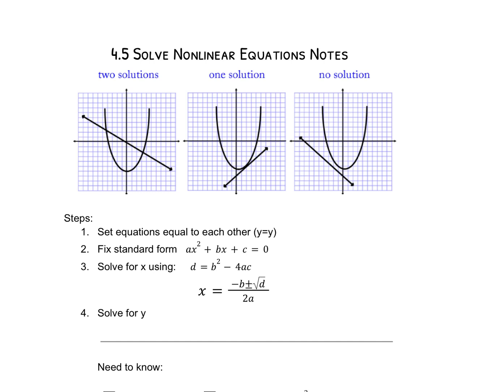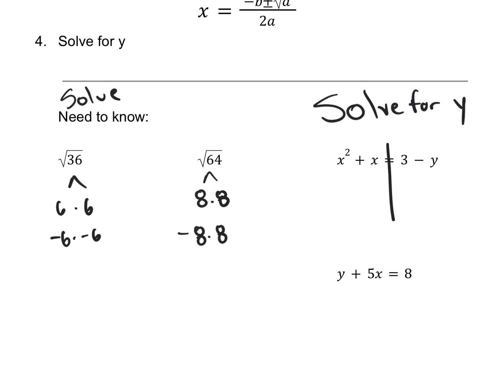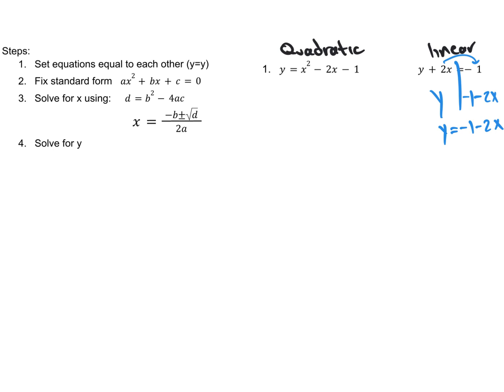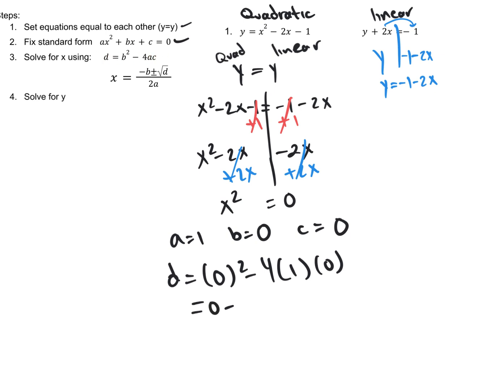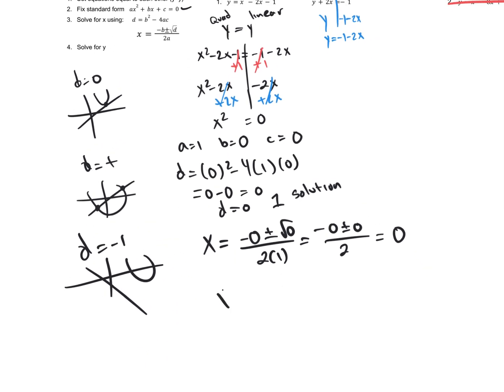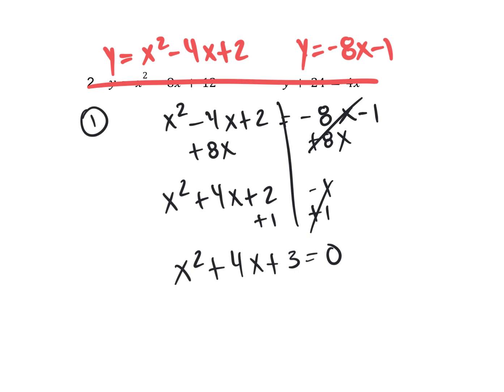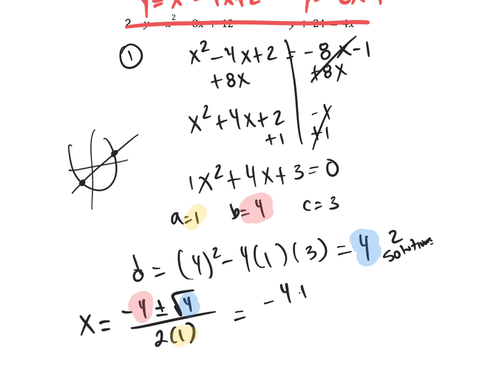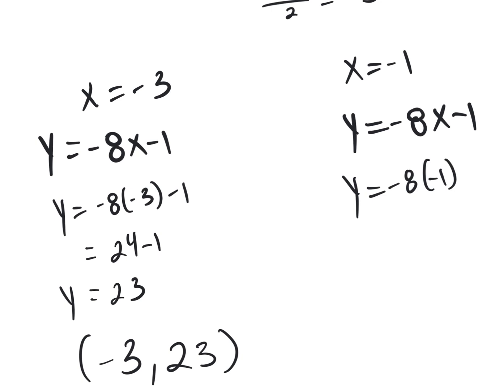4.5 Notes Key